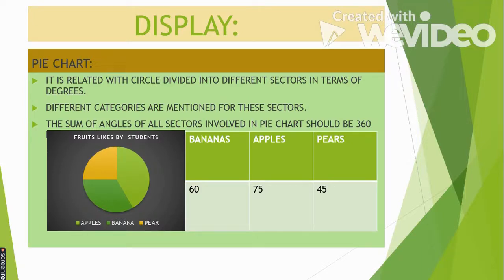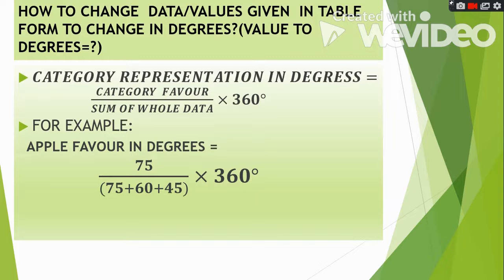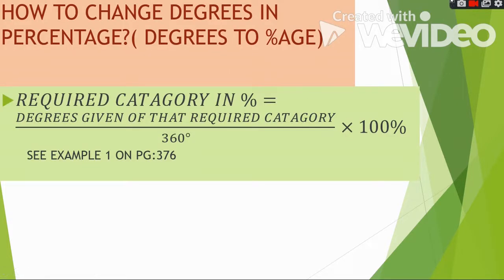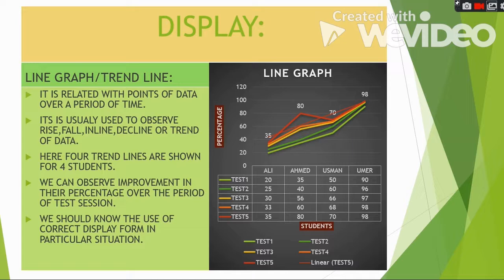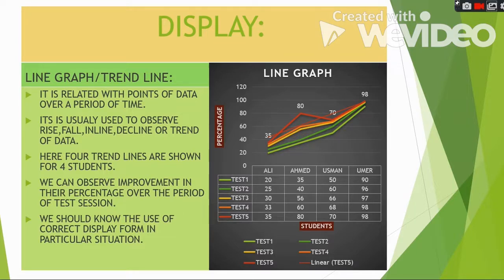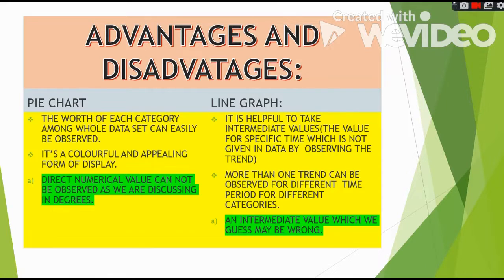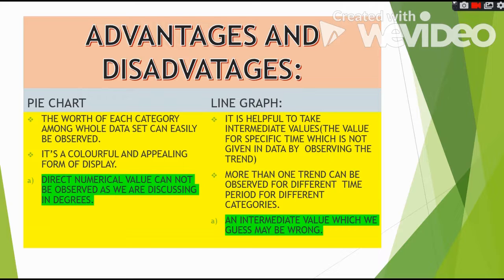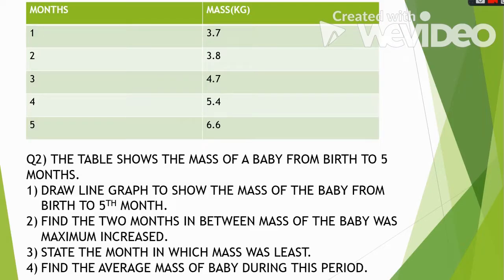POL - LM - Girls / Boys - Mathematics - D 1- Ch # 15 - Lecture 2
Namra Tayyaba
Introduction to statistics
Introduction Ex 15 B(Pie chart , Line graph) by
Lecture 2/3